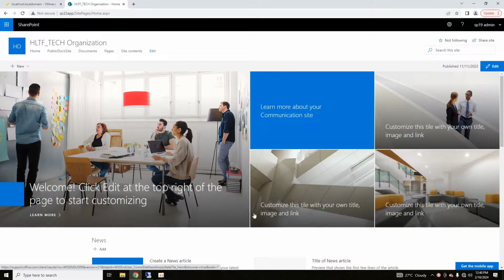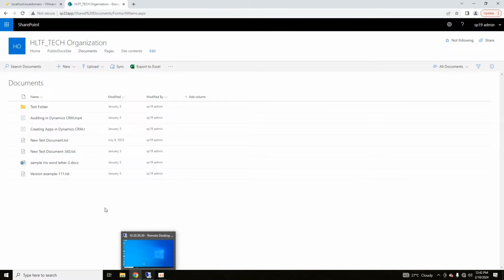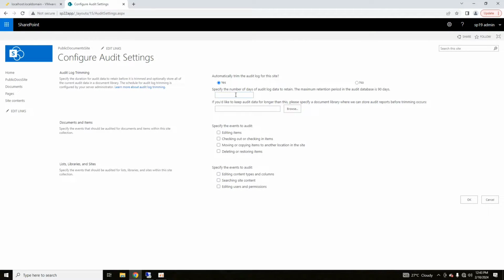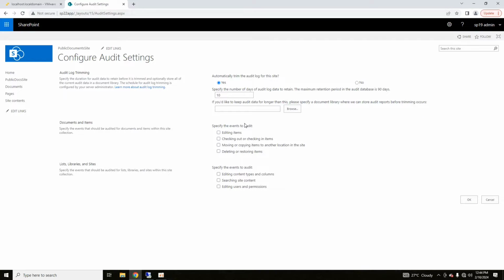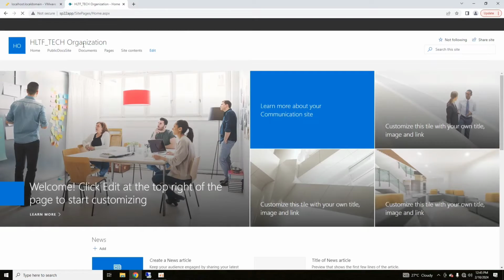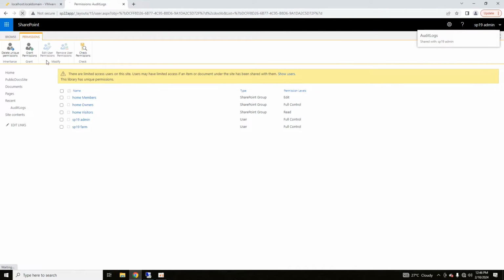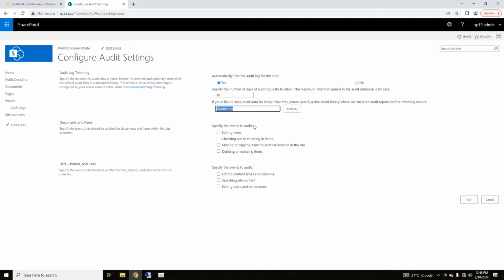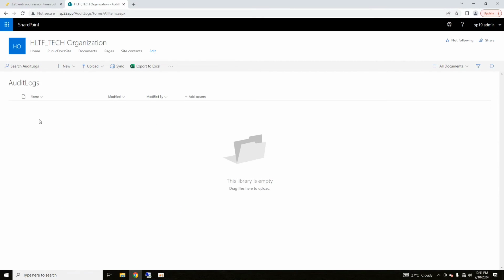Configure Audit logs in SharePoint 2019 or server subscription 2022 for tracing users activity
Audit logs in SharePoint 2019 and SharePoint 2022 server subscription edition  onpremise environment is very useful feature for tracing site users' as well as microsoft SharePoint administrator's activities on site collections.

see Next video: How to enable and generate Audit logs